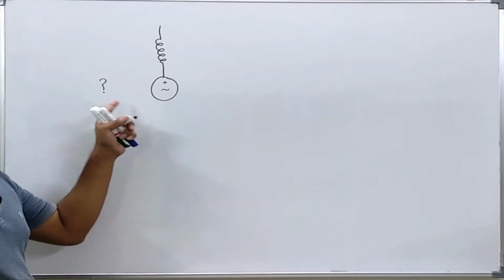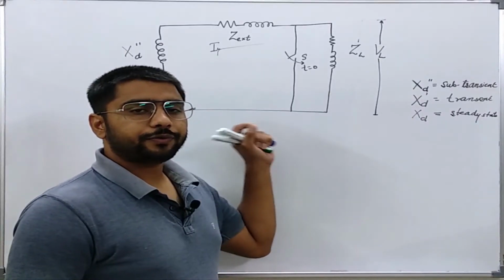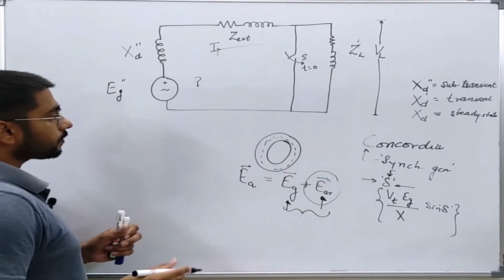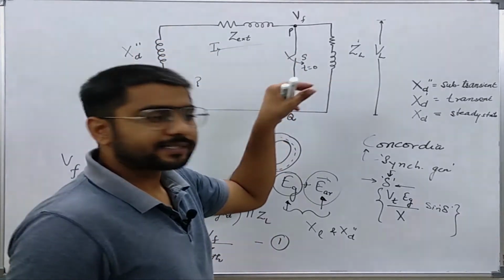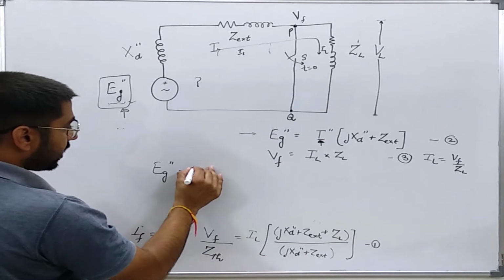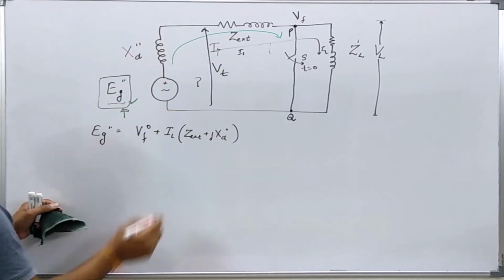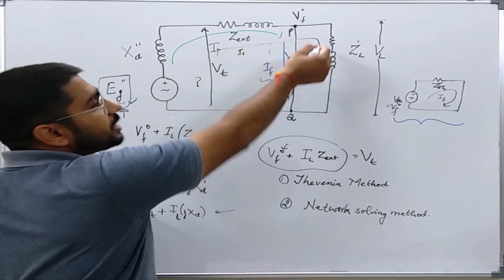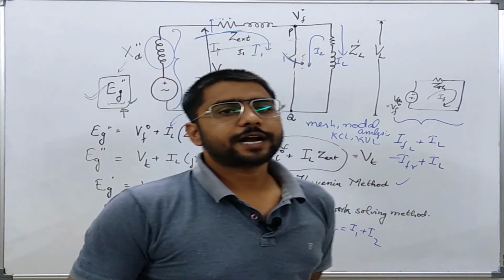98. Fault on a Loaded Synchronous Generator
Equivalent model of a synchronous generator on load when a fault occurs has been derived. It has been clearly shown that to calculate the equivalent voltage source value, load current is required.
Various methods for solving the numerical have also been discussed.